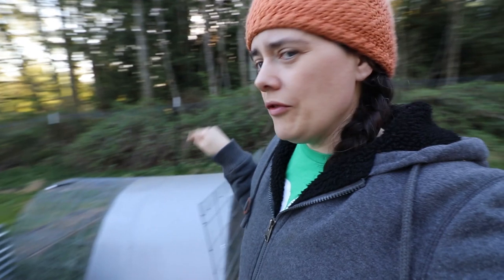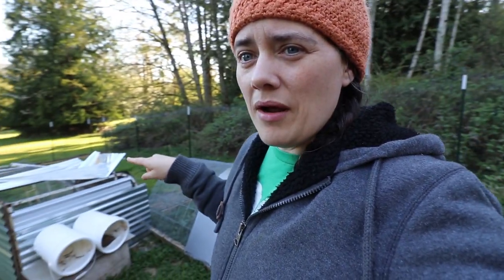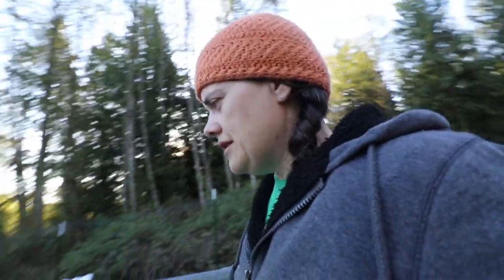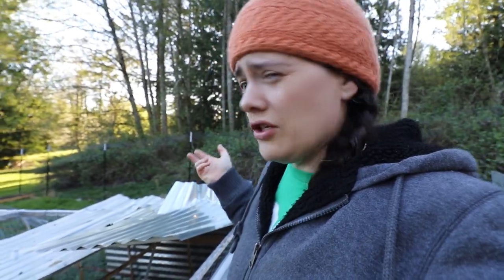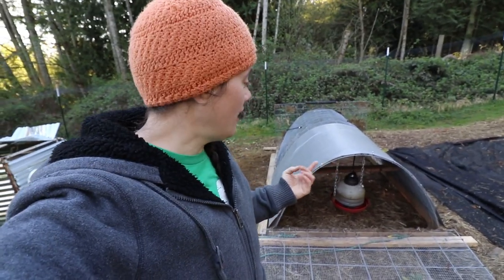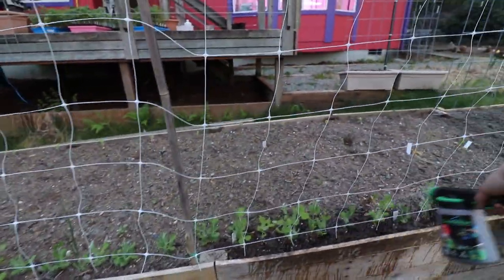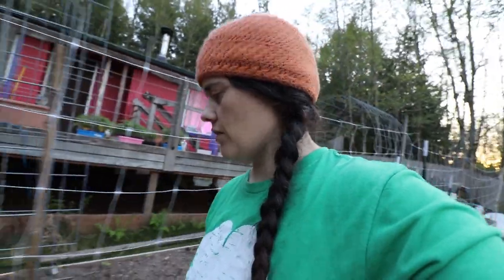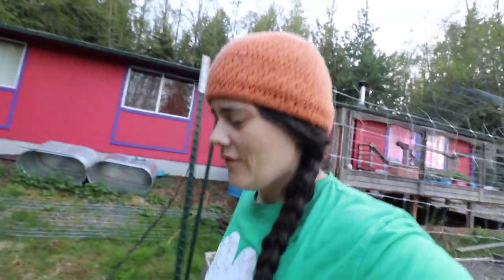Weekend Gardening! Planting Squash, Cucumbers and Getting the Meat Birds Outside!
So much happening today! Its time to get our first batch of meat birds out of the brooder and into the tractors, planting squash and cucumbers, and an awesome surprise!